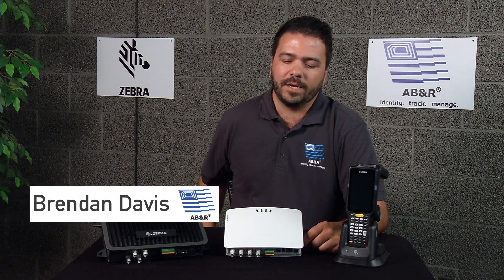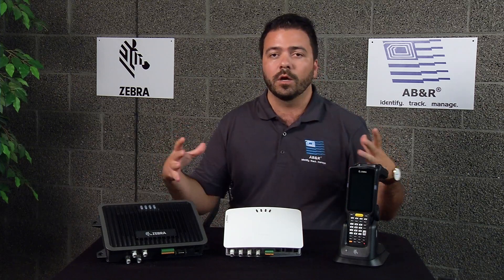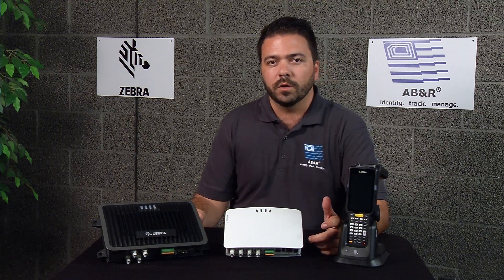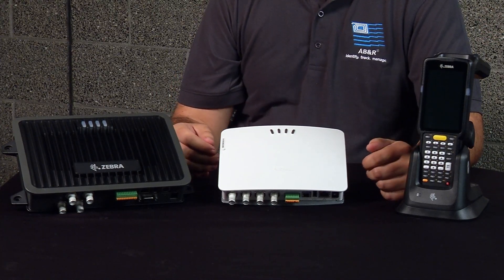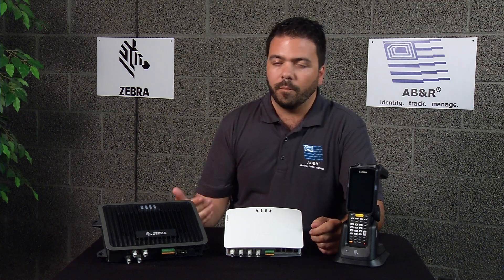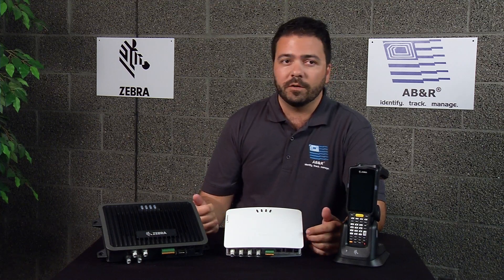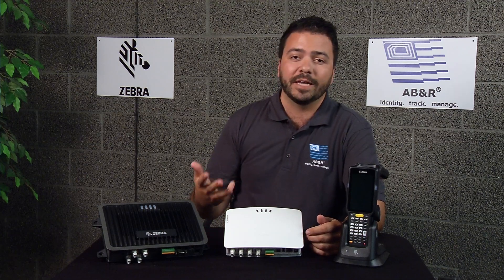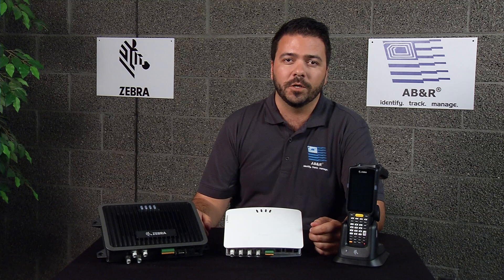How to Use RFID for Yard Management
When you need to locate your assets and Inventory over a large geographical footprint, a Yard Management RFID Solution might be the answer.